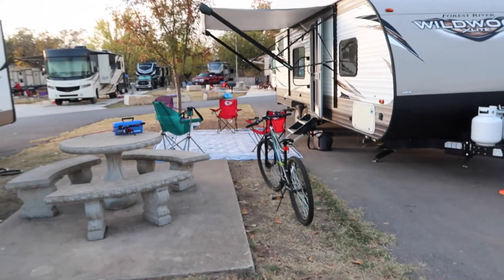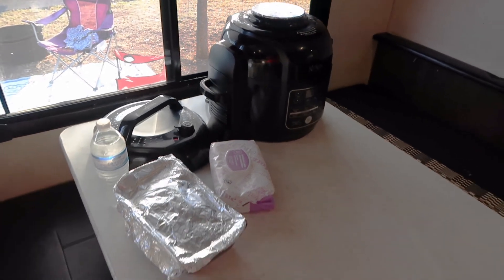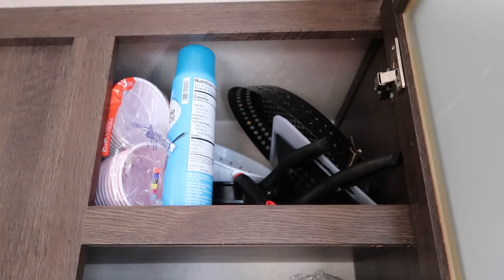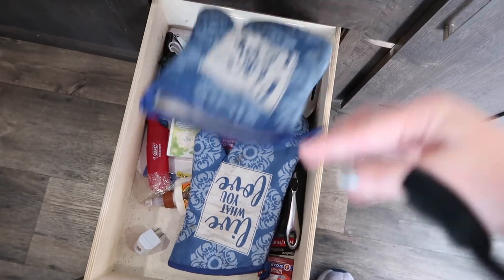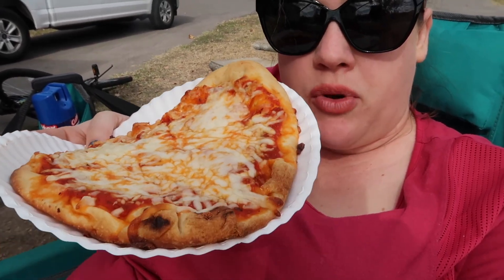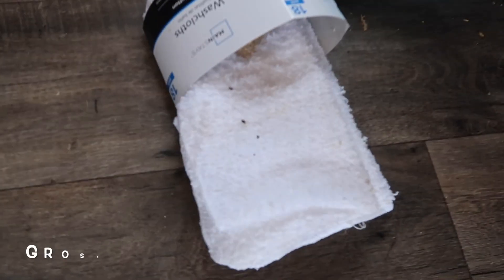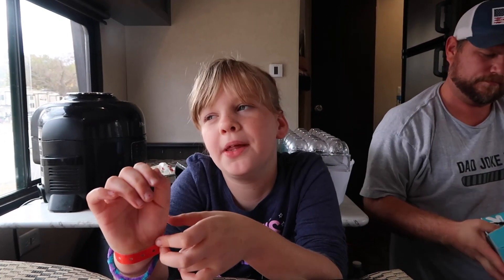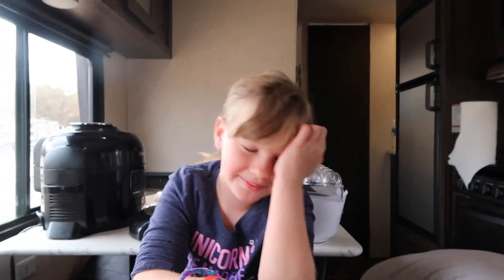Jellystone Kerrville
Our last camping trip of the season and we are bringing you along with us to Jellystone Kerrville. Get a tour of our camper and see some of the fun we had.